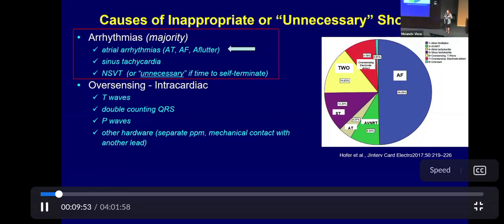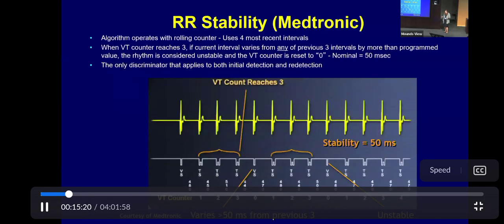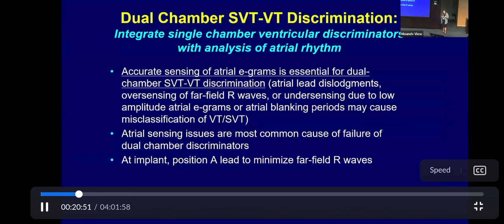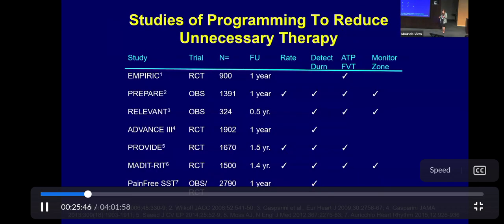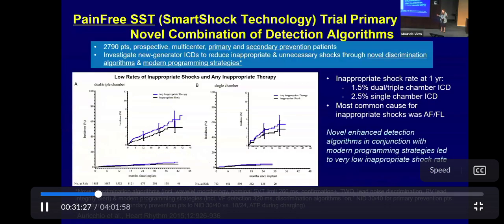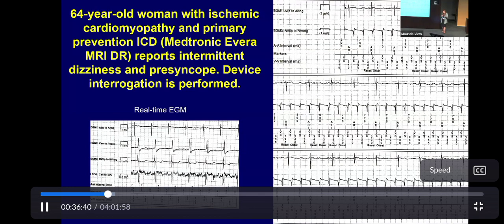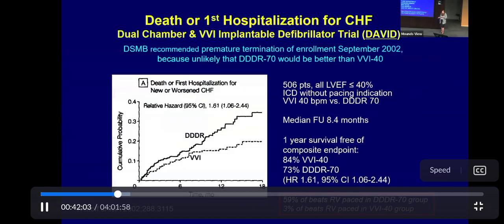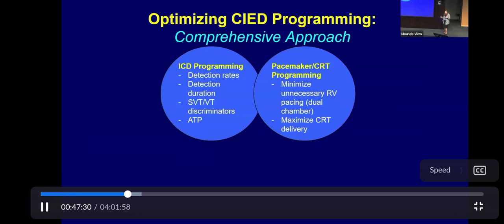ICD programming - Medtronic 2024